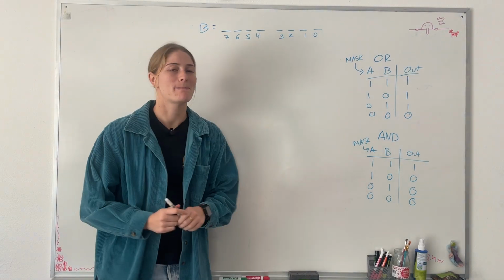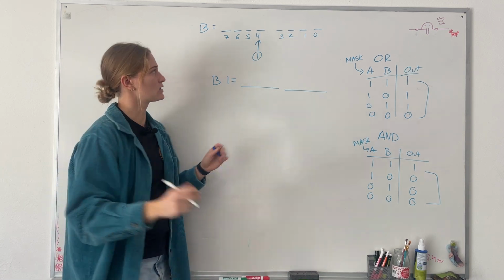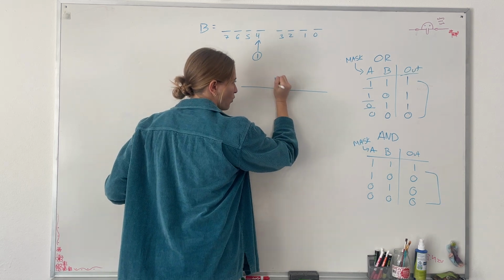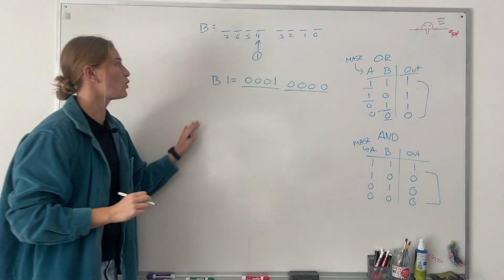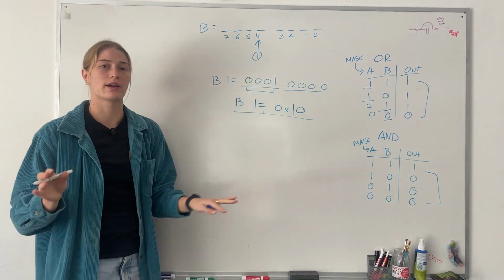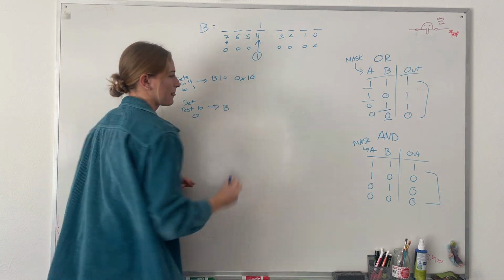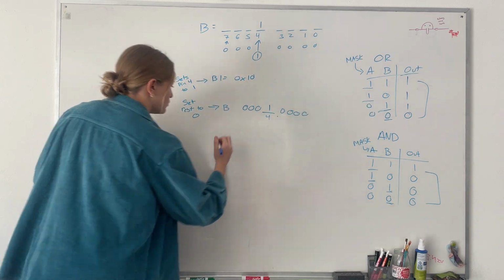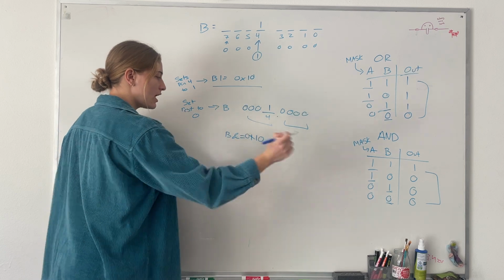Bit Masking Example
Example using both OR + AND bit masking